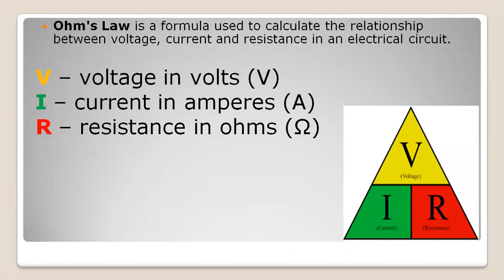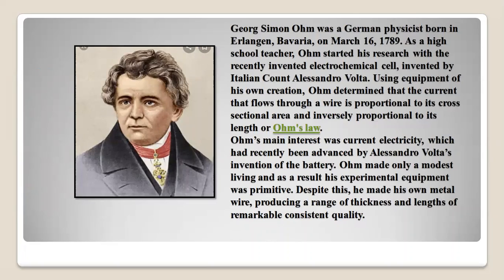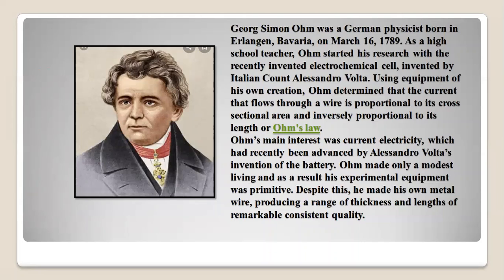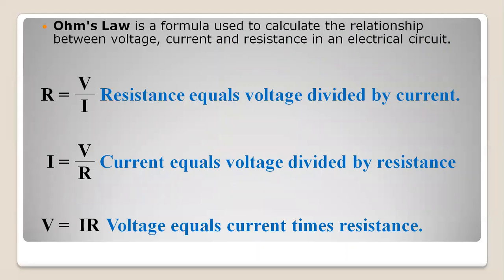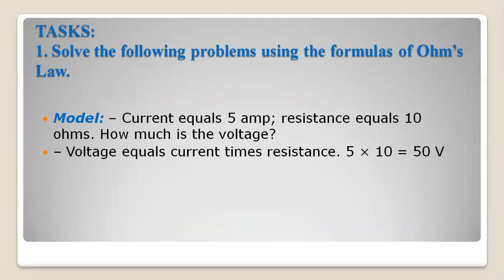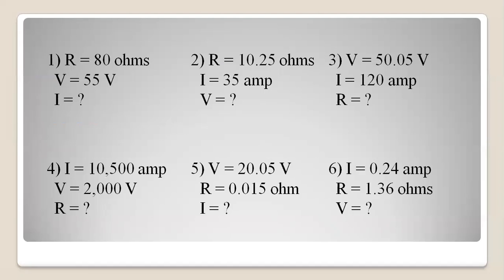Ohm's law.Nurfaizova G. 3 course